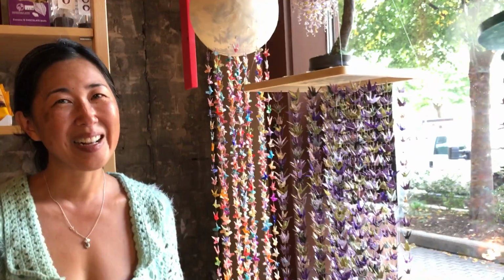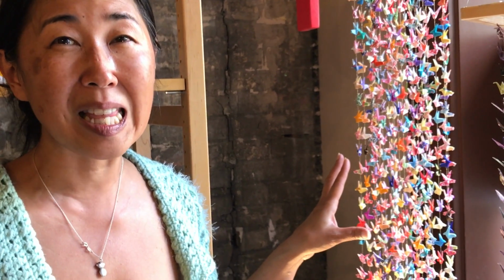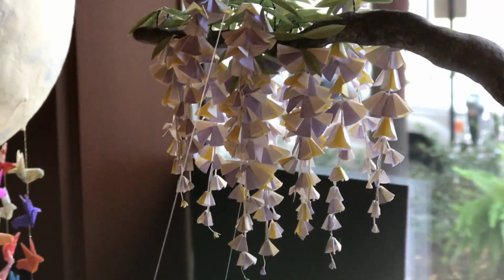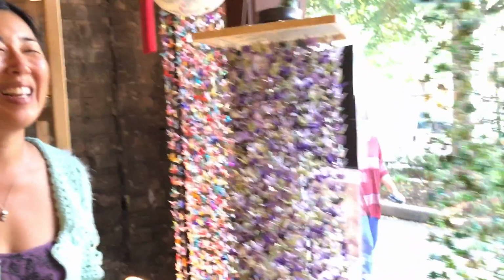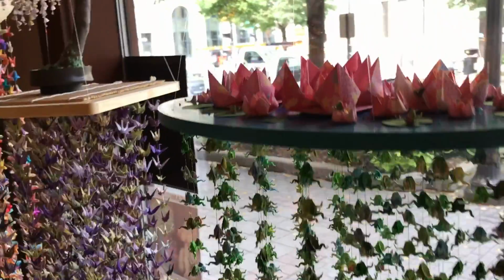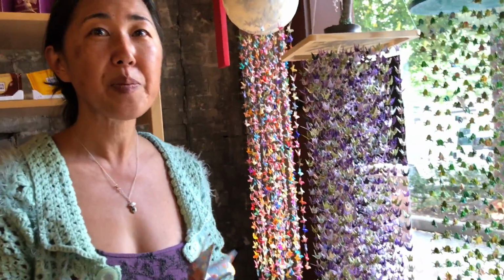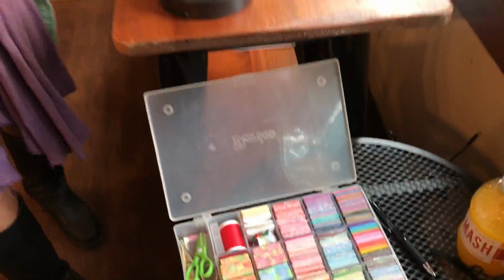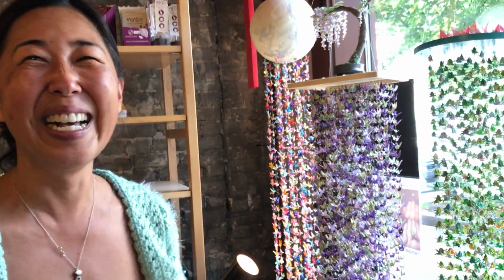CraftSanity Interview with Stacie Tamaki - Tinygami - ArtPrize 2016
This is Jennifer Ackerman-Haywood's interview with Stacie Tamaki, creator of Tinygami at ArtPrize 2016. The artwork is at Grand Central Market & Deli in Grand Rapids.